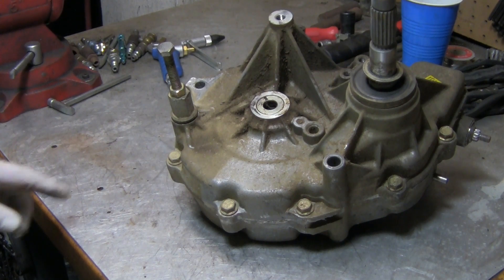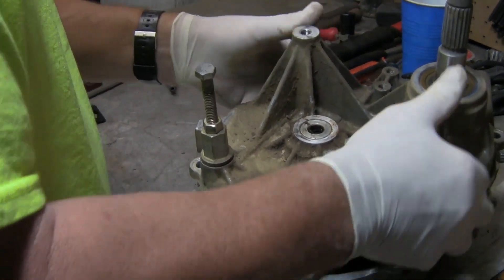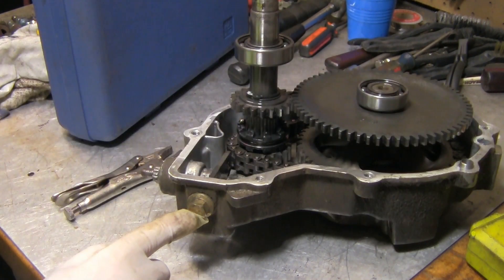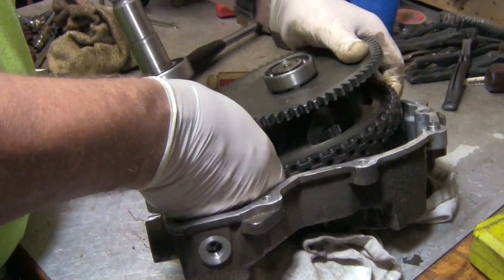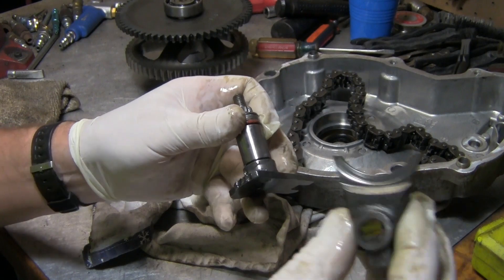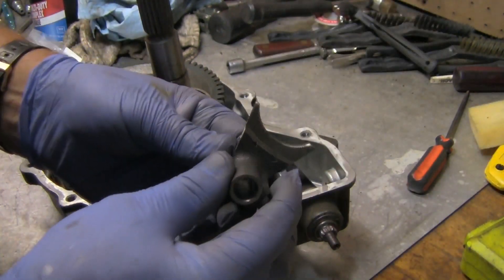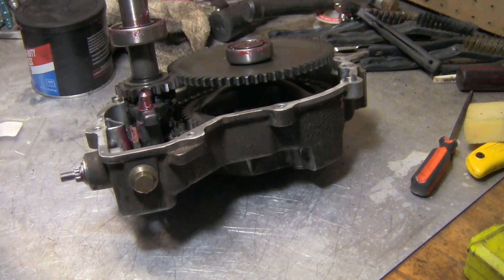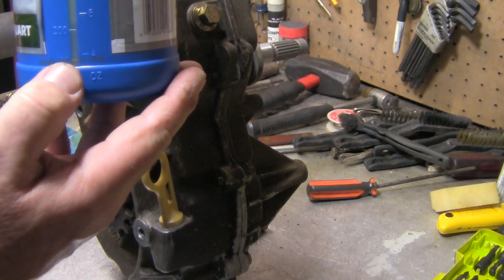Polaris Trail Boss Transmission repair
How to take the transmission apart on the Polaris Trail Boss and put it back together with new parts